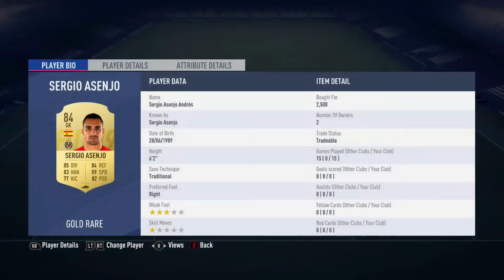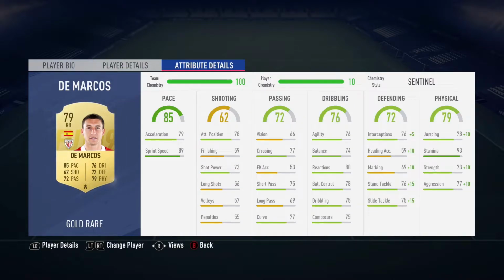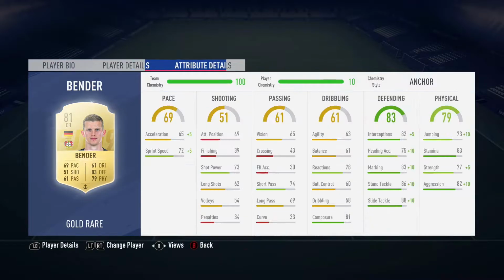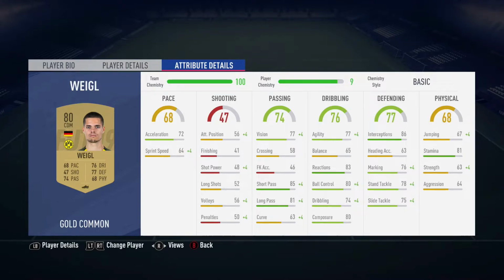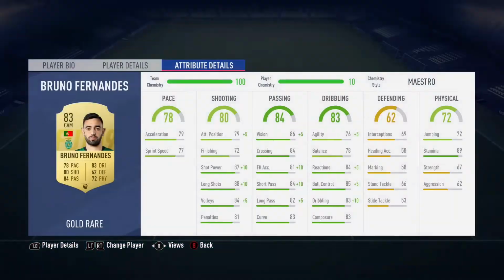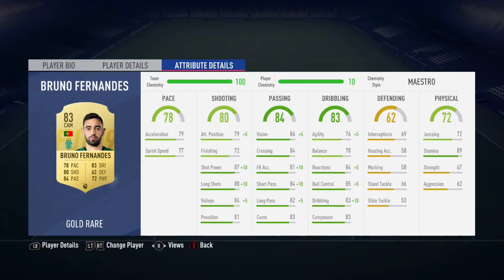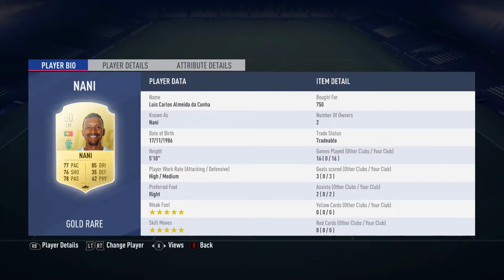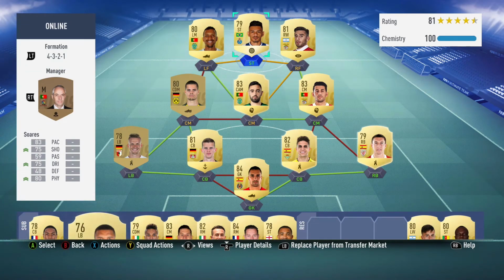INSANE 15000 STARTER HYBRID SQUAD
TAKE A LOOK AT THE INSANE HYBRID SQUAD YOU CAN PUT TOGETHER IF YOU HAVE JUST 15-20K COINS ON FIFA19
ULTIMATE TEAM